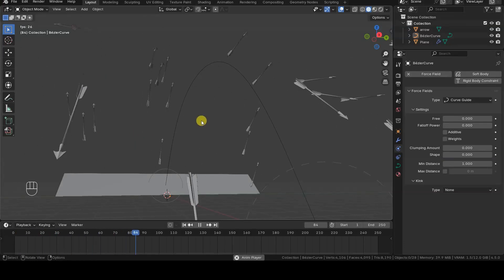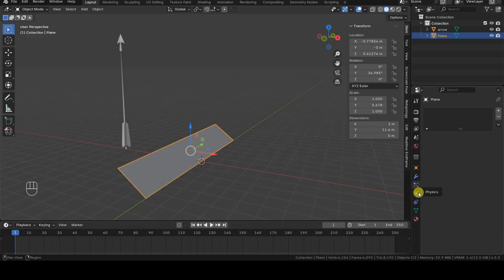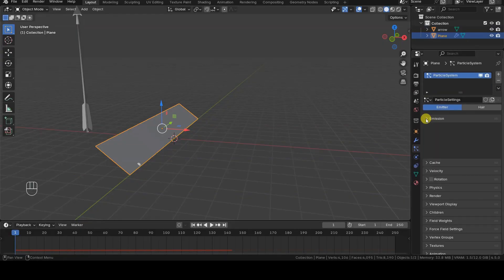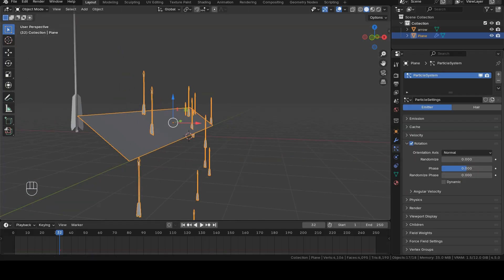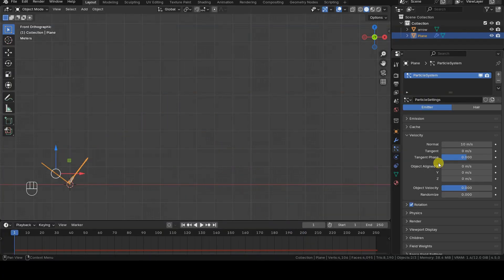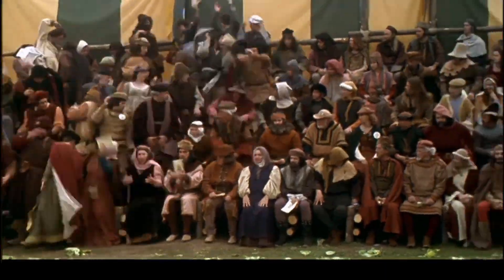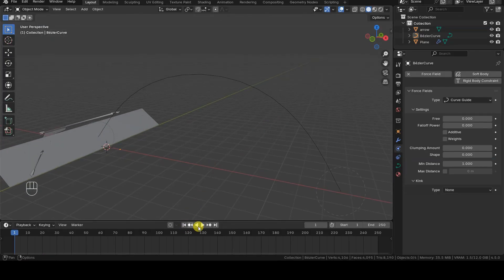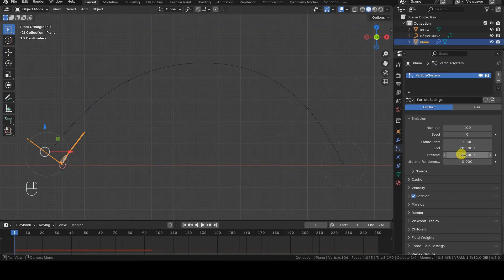Particles Along a Path in Blender 4.5 | Tutorial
Hello everyone! In this Blender 4.5 tutorial I’ll show you how to make particles emit from a Particle System, how to orient them correctly, and how to make them follow a path defined by a Curve object.

I’m starting with a scene that contains two mesh objects. The object to be instanced in the particle system is an arrow, while the particle emitter is a Plane.